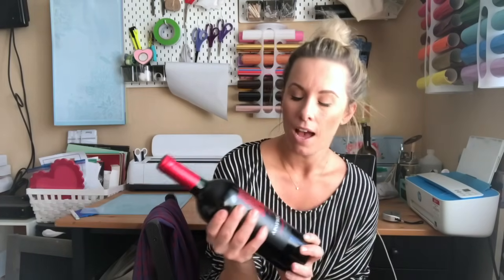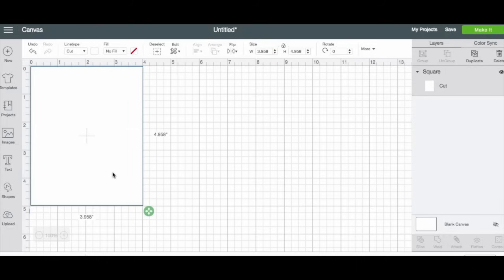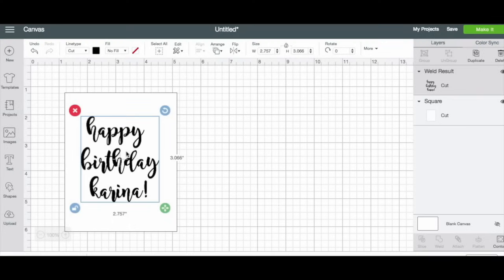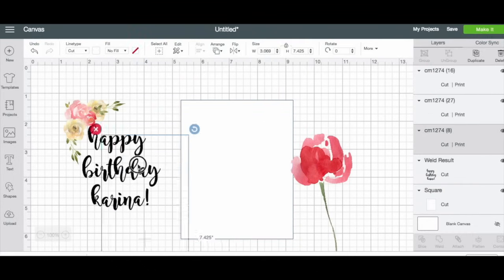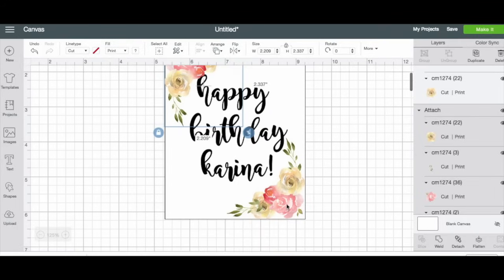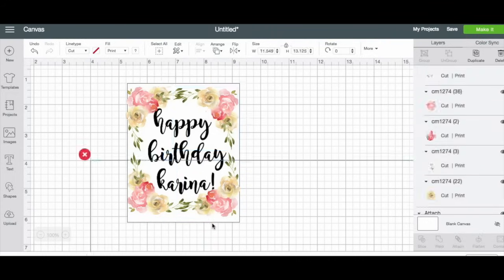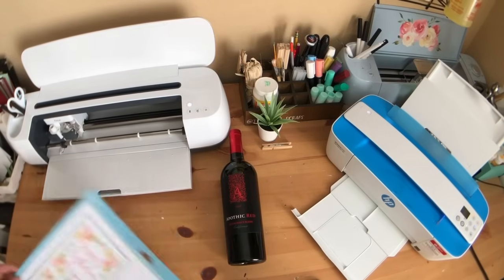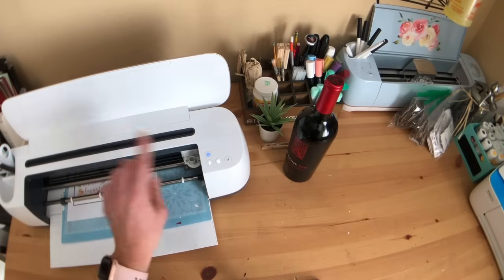EASY DIY WINE LABEL STICKERS WITH YOUR CRICUT & STICKER PAPER! | Print then Cut Wine Label Stickers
This video will show you step by step how to make your own print then cut wine label stickers using your Cricut and a printer! Written materials and step by step directions below! XO

*Materials:

2) Inkjet Printer (Mine is the HP Inkjet 3755: find it
3) Wine bottle!

Wine Bottle Label Step by Step Directions
1) Open Design Space
2) Make a new project/canvas
3) Make a rectangle shape the size of the existing label or a little bigger (or, whatever shape you want to cover the existing label – I chose rectangle)
5) Write your text and size appropriately for your sticker
6) Highlight all text and click weld so it is easy to move over to your sticker
7) Insert images as you like (mine are watercolor flowers that I purchased ) and arrange them!
8) Once you have your sticker how you like it, highlight text, images, and rectangle (either click and drag over everyone or click everything while holding shift key) and click FLATTEN – this will make your sticker one solid image.
9) Once you have your sticker label ready to go, click MAKE IT
10) Click send to printer
11) Leave bleed on and click PRINT
12) Insert sticker paper into inkjet printer (sticker paper side up/facing you)
13) Once printed, put the sticker sheet on your blue mat
14) Change your cut settings to COPY PAPER then select LESS PRESSURE (this is what worked for me after trying multiple different settings)
15) Load mat into machine
16) Cut!
17) Once finished, you have your sticker! Slap it on your bottle and you are ready to go girl!